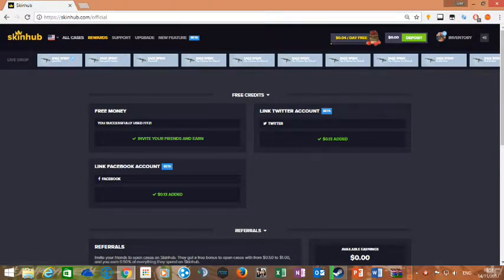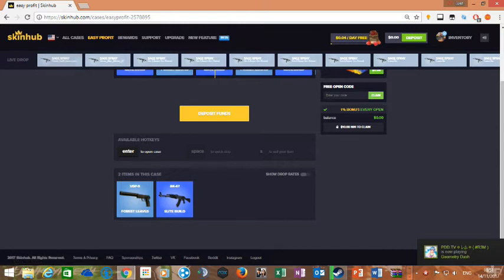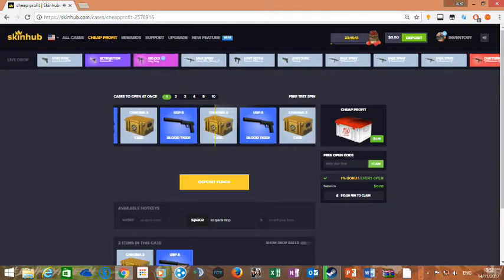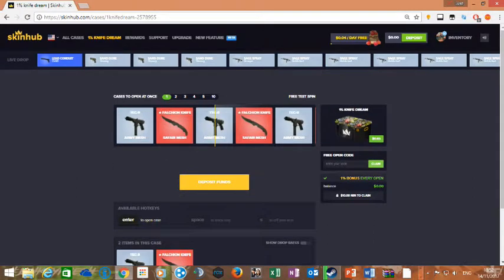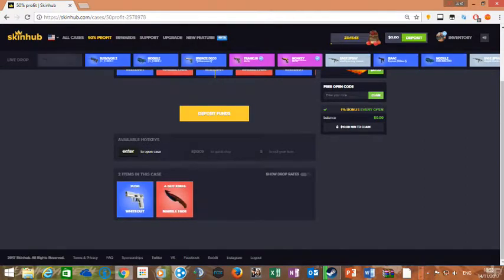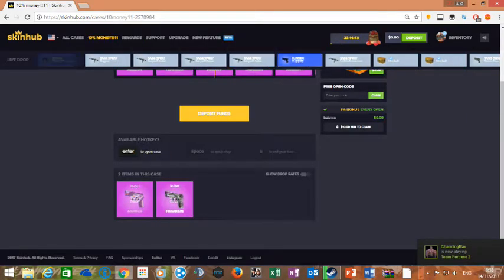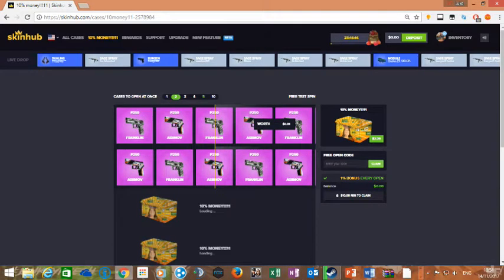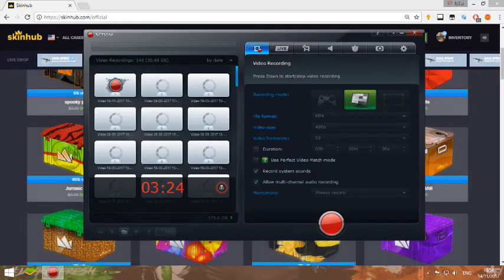free money skin hub hacked code 100% profit